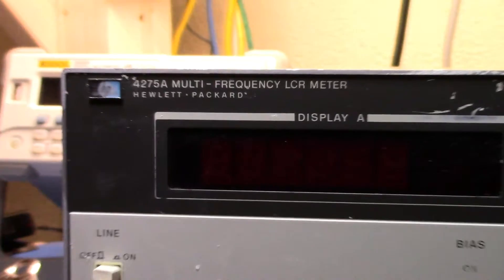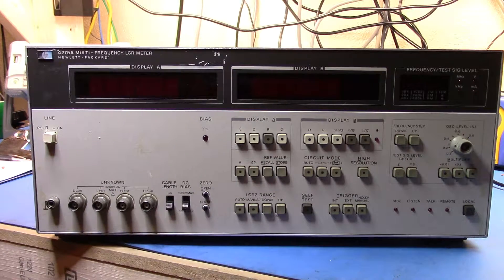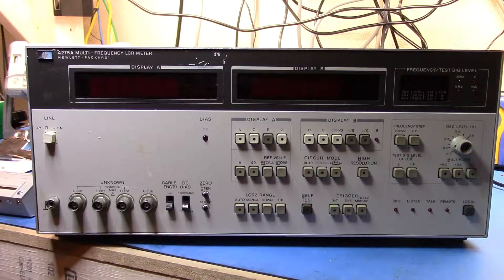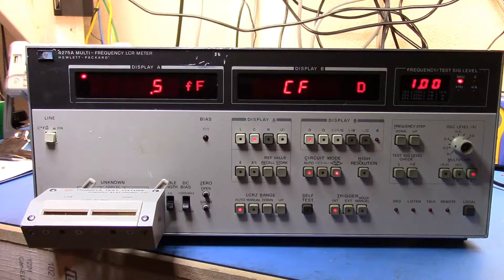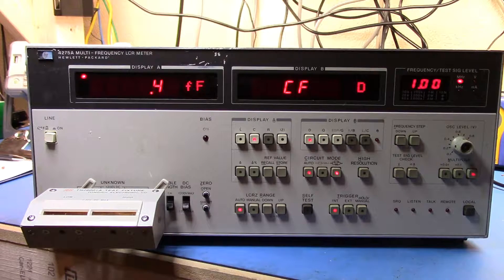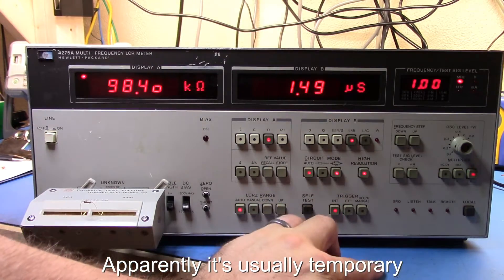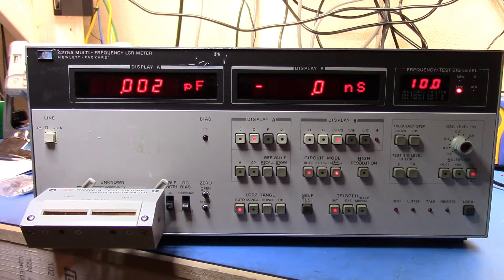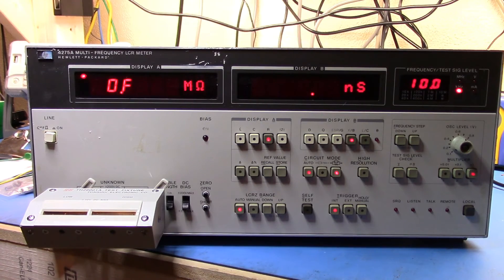HP 4275A First Look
I got this as an extra in a DoD Auction. Let's take a look at it in operation.